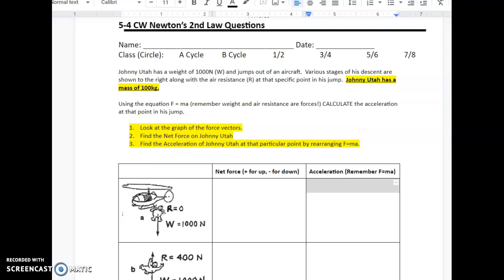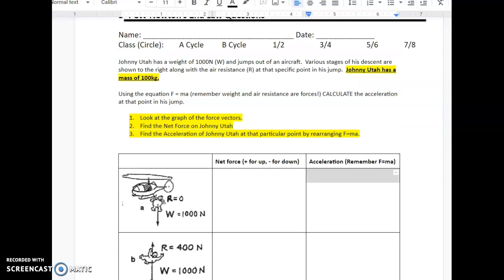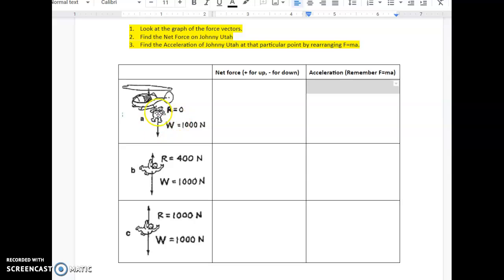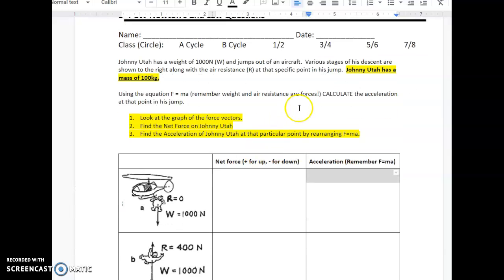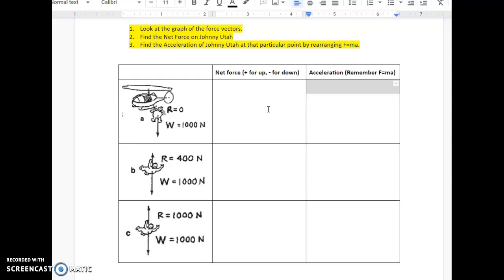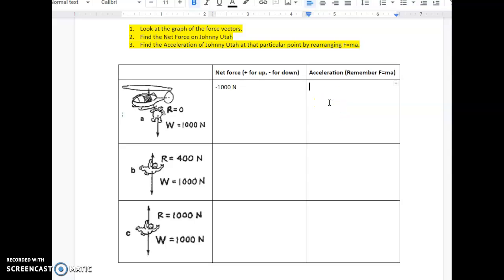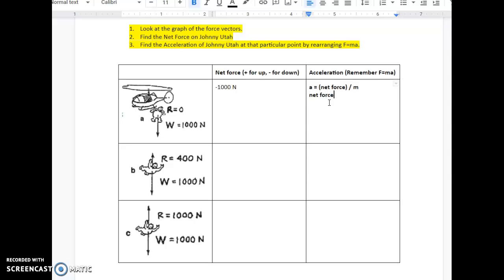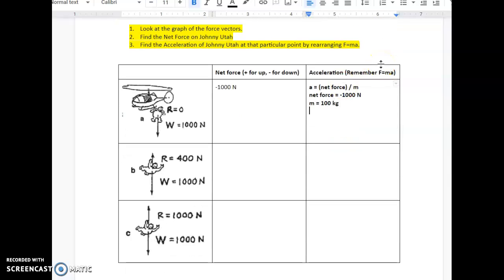Newton's Second Law Problems, Johnny Utah & Friction